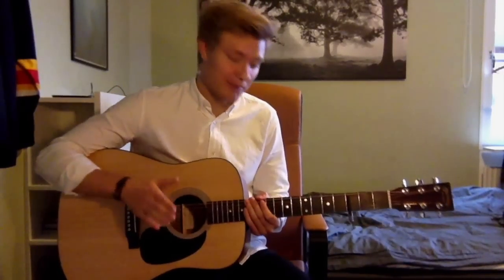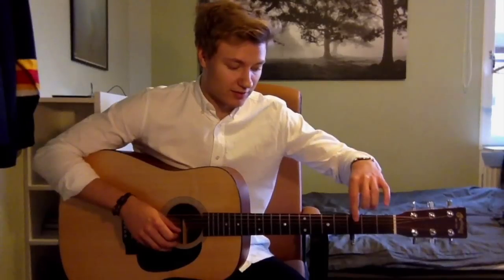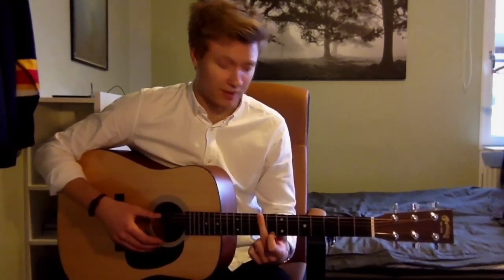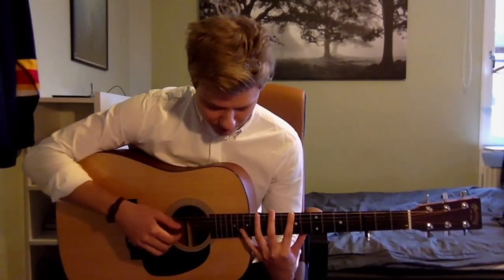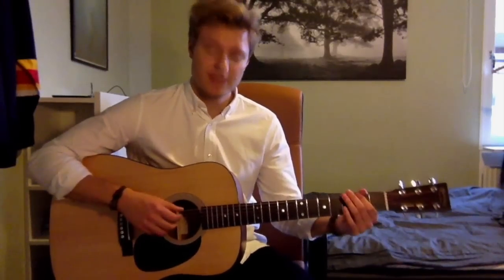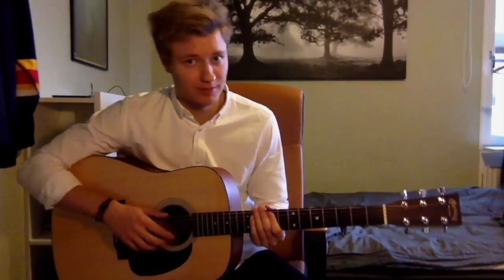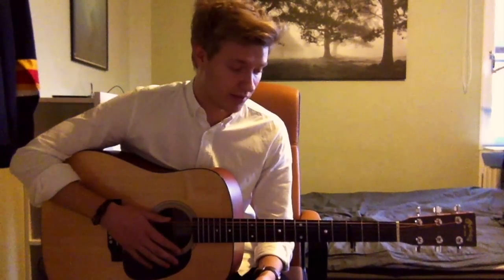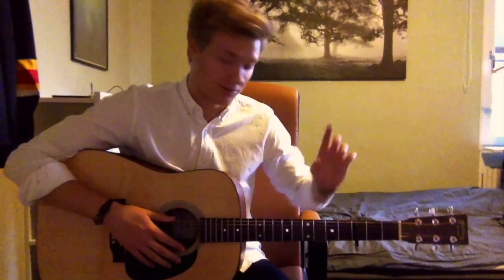Ben Howard - Hideaway (Tutorial)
Tuning from 1st to 6th: C G A# G F A#

Guitar: Martin D-1GT

Sorry for the bad english, i'm from Sweden.